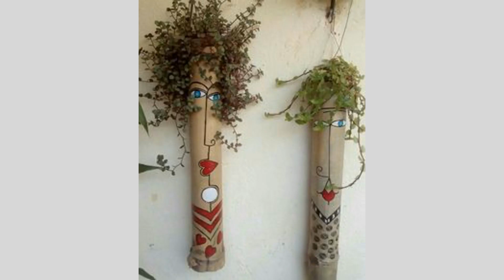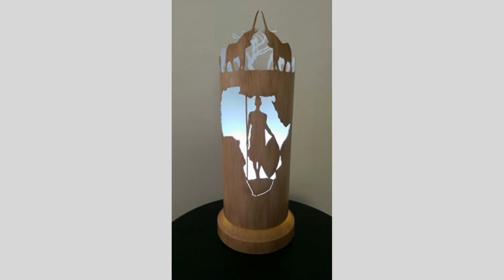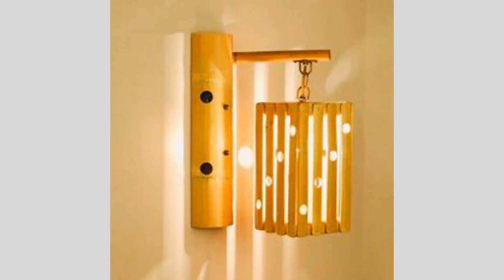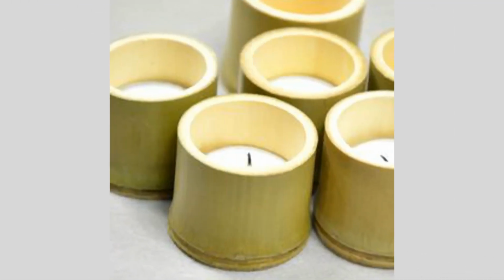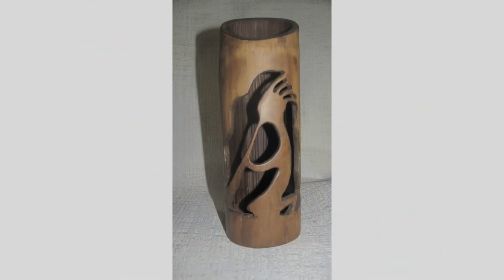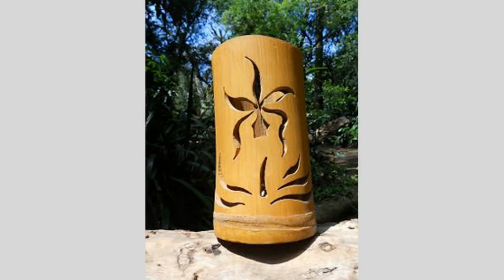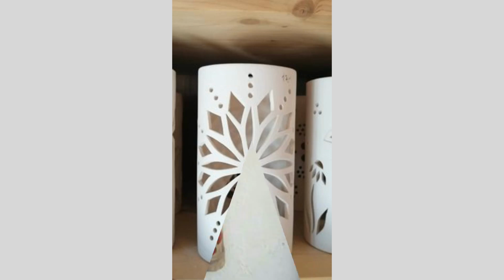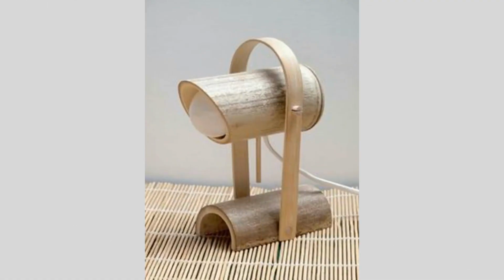Creative Bamboo Art//inspire money make idea.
Discover the beauty and creative art decoration of creative art in this captivating video. From intricately carved sculptures to elegantly designed furniture pieces, our talented artisans showcase their skills and creativity in every piece they create. Whether you're art enthusiast or simply appreciate the beauty of natural materials, this video will inspire and delight you. Watch as each creation comes to life, showcasing the unique textures, colors, and patterns of wood. Get ready to be amazed by the artistry and skill of these talented woodworkers. Don't miss out on experiencing the magic of creative wooden art!